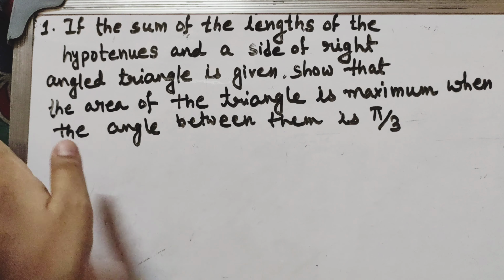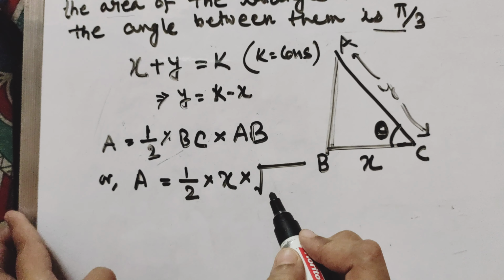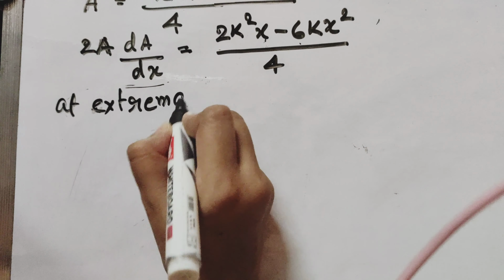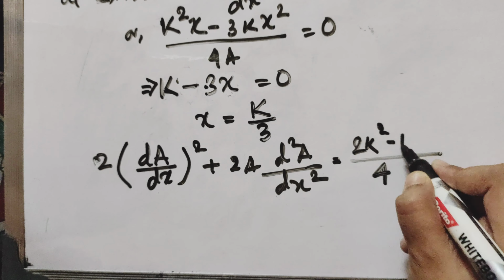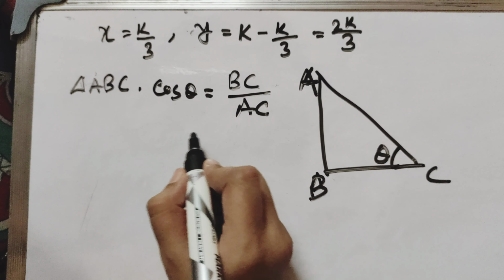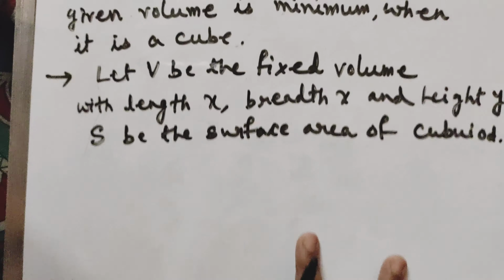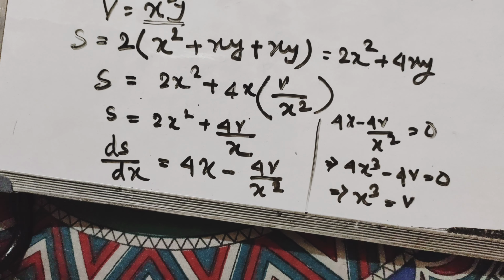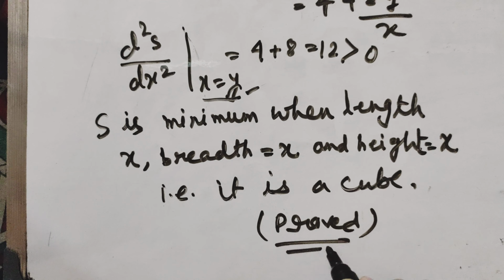MAXIMA & MINIMA IN ENGLISH VERSION (Some important problems) ◆CLASS-12◆PART:-6